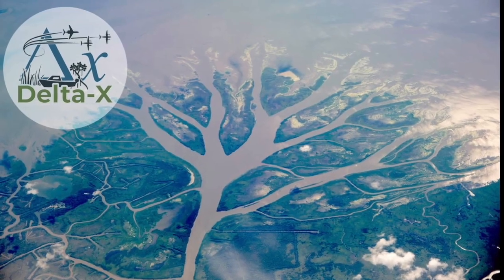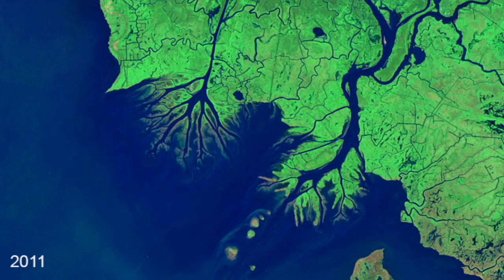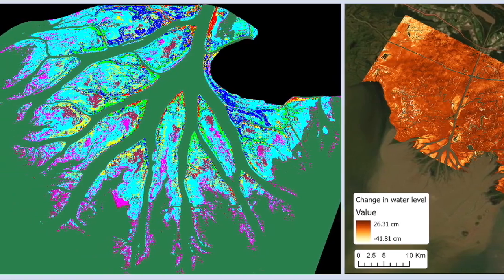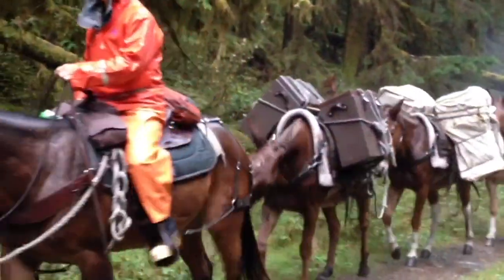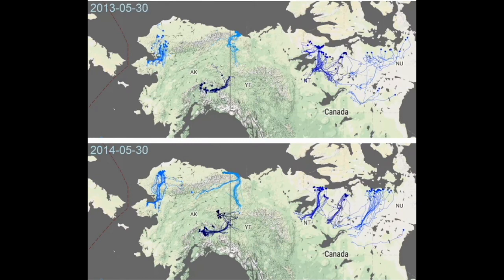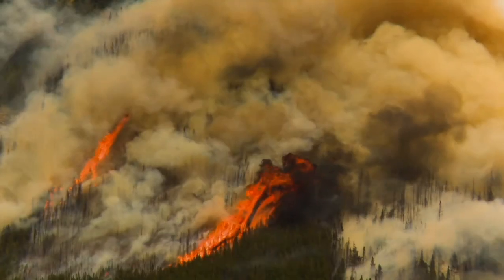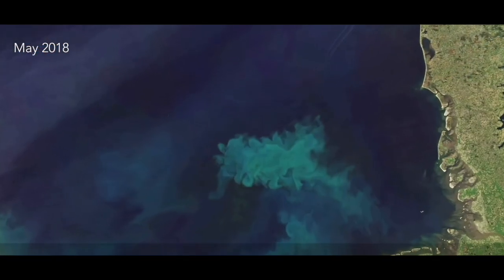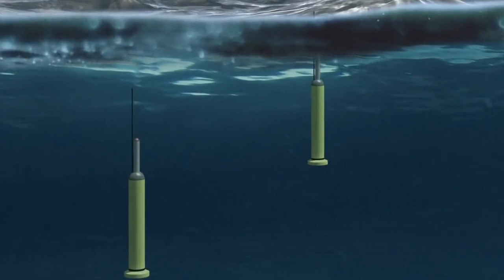Learning about Airborne Campaigns | 2022 NASA Space Apps Challenge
Learn about Airborne Campaigns from NASA Subject Matter Experts (SMEs) and more! You can apply this campaign knowledge to your Space Apps challenge.

On October 1-2, 2022 NASA and a global group of space agency partners are inviting makers, builders, artists, coders, entrepreneurs, designers, and storytellers to participate in the 11th NASA International Space Apps Challenge. By using NASA’s free and open data and the space agency partners’ data, Space Apps teams will solve challenges and work collaboratively to create scientific discoveries that can help improve life on Earth.

During a 2-day hackathon event, participants from around the world will create teams and use space-based data to develop solutions to challenges the world is facing on Earth and in space.